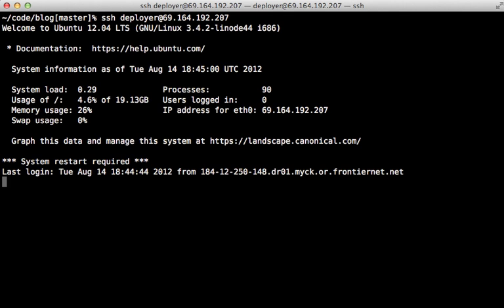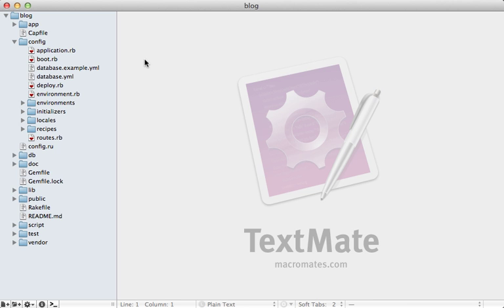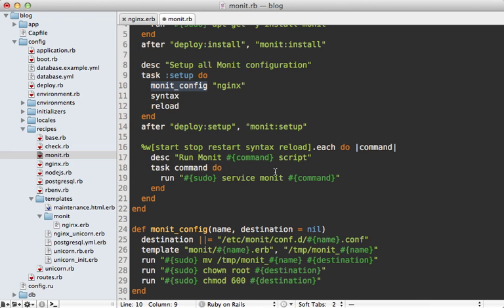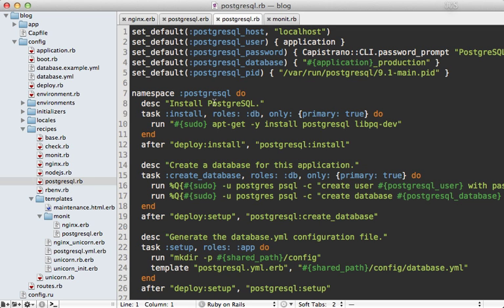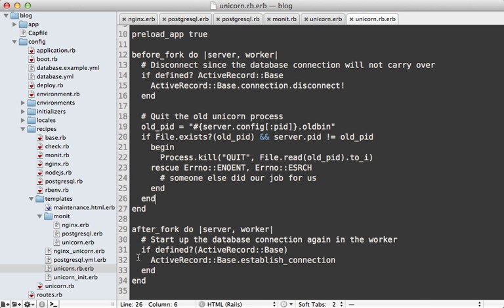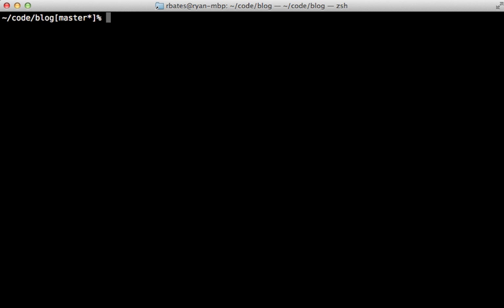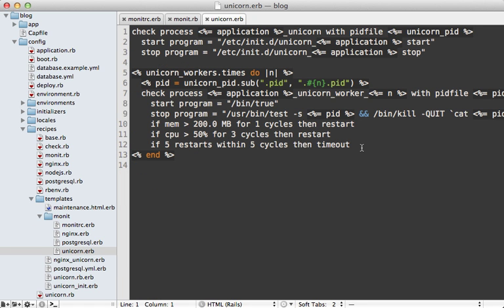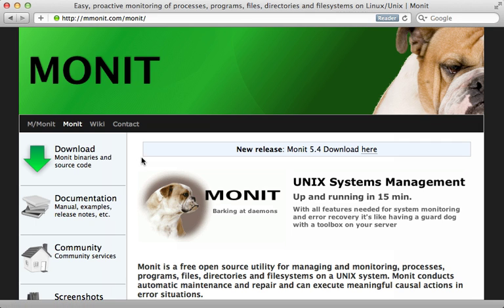Ruby on Rails - Railscasts PRO #375 Monit (pro)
Monit can help ensure your Rails app stays up and running smoothly. Here I show how to set it up, receive alerts, and keep tabs on it through a web interface.